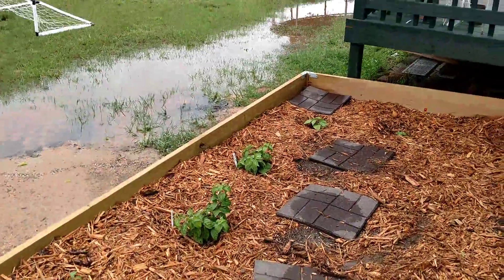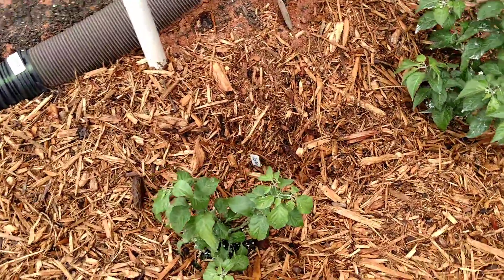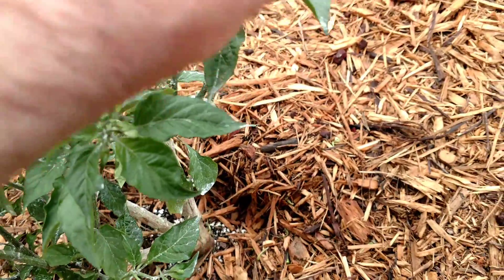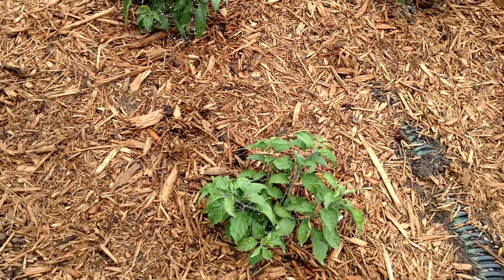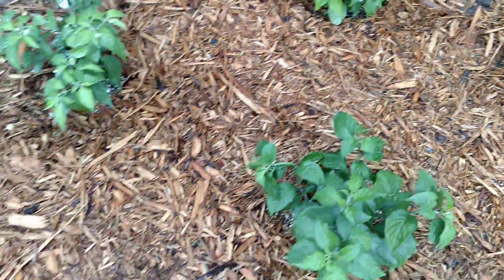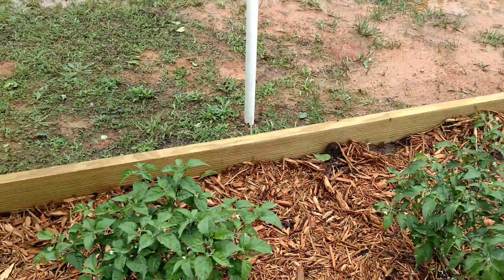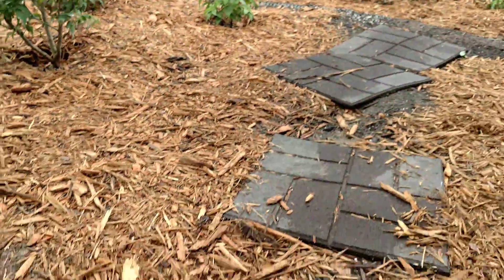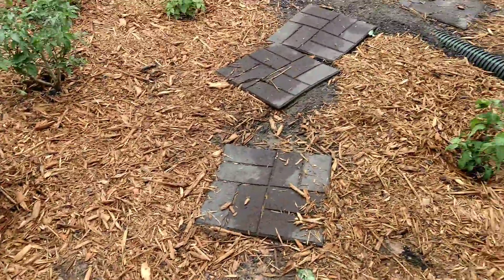Fighting aphids Garden update super hot peppers Carolina Reaper chocolate bhutlah chocolate scorpion